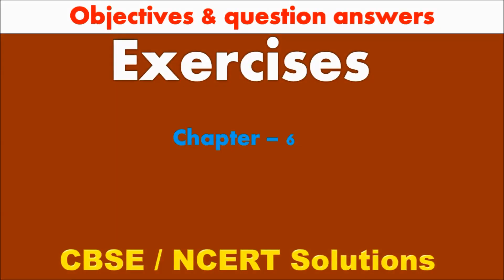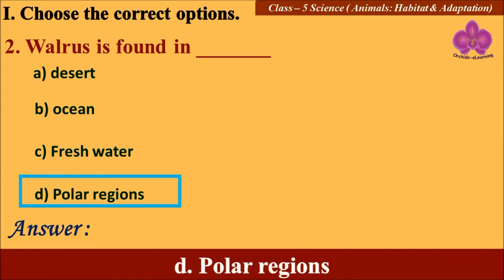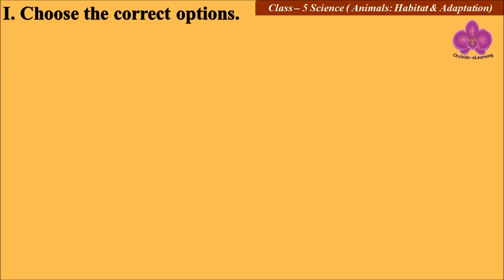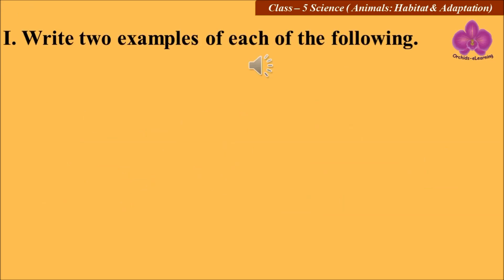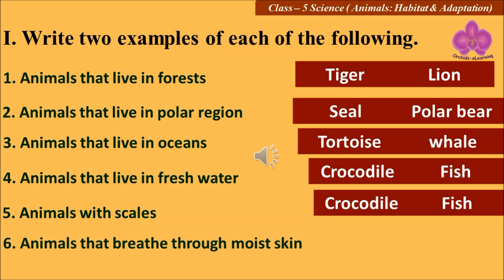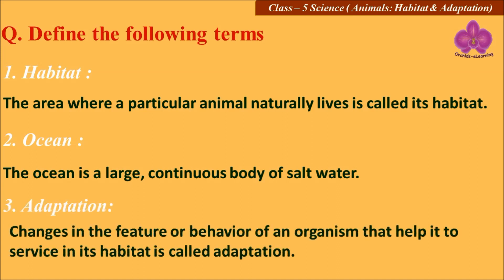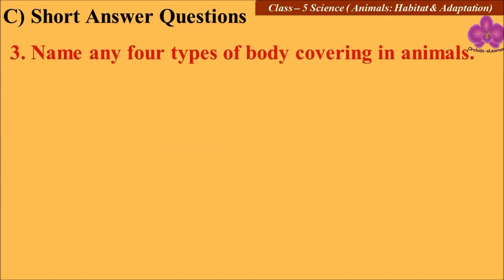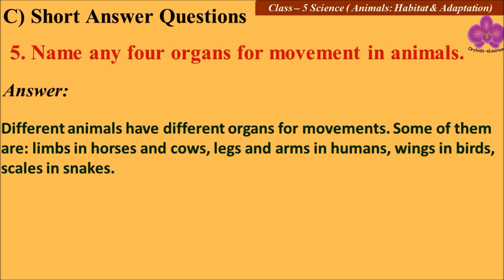Animals : Habitat and Adaptation - Class : 5 Science || Exercises & Question Answers|| CBSE / NCERT